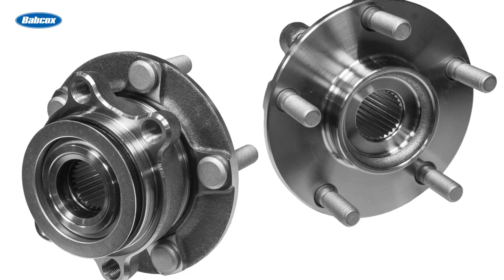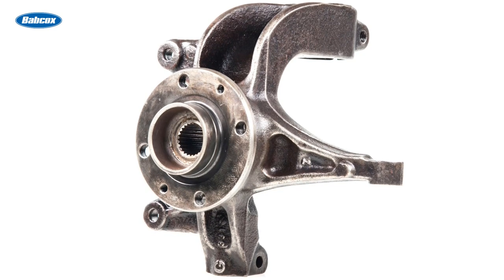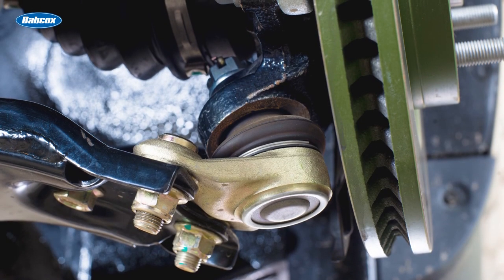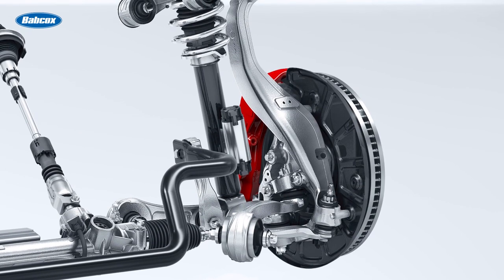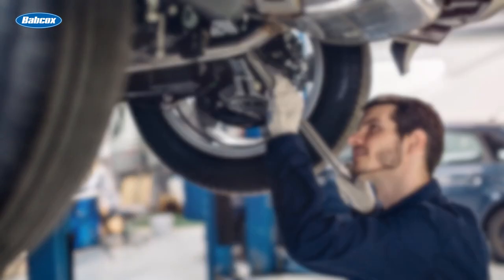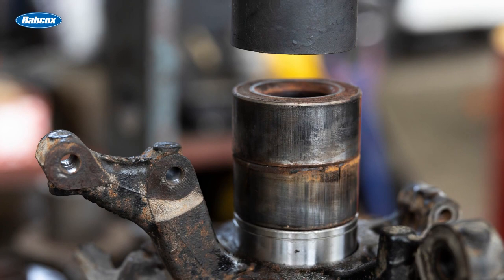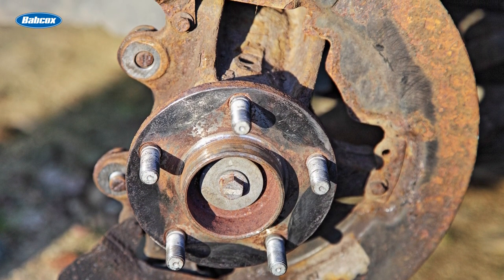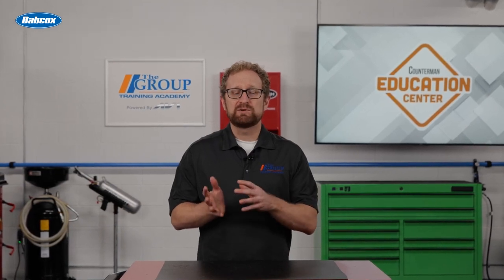Why Recommend Loading Steering Knuckles?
Since the wheel bearings and the knuckles work so closely together, sometimes it will make more sense to replace them as a unit. This type of assembly is known as a “loaded knuckle.” Why would a customer decide to install a loaded knuckle?  In most cases, it comes down to one of two reasons: damage or time.